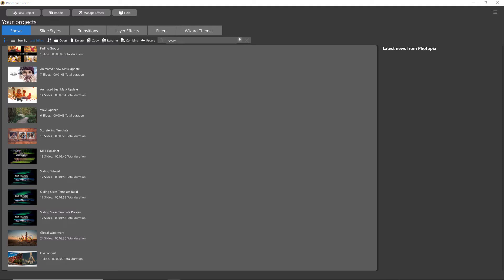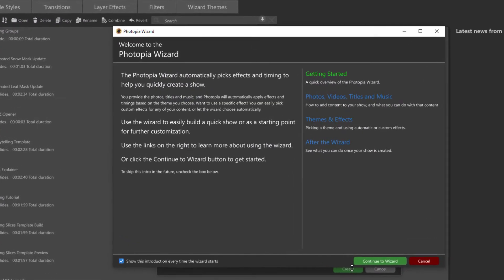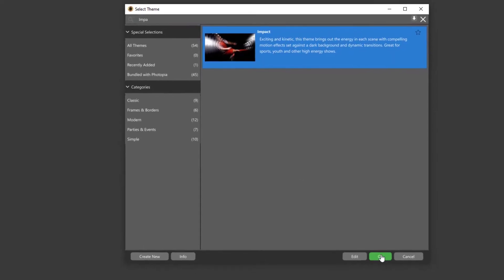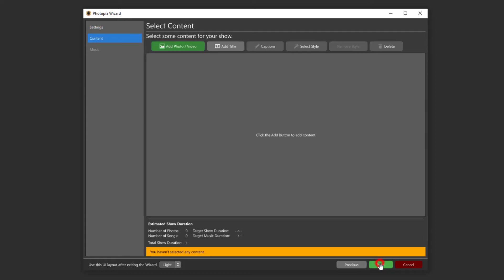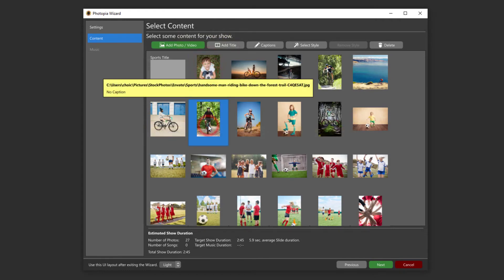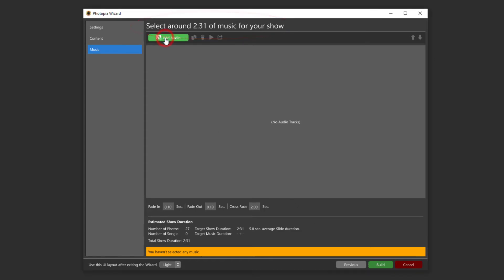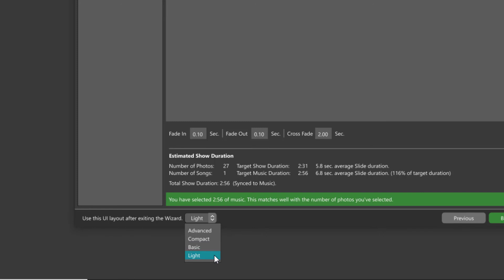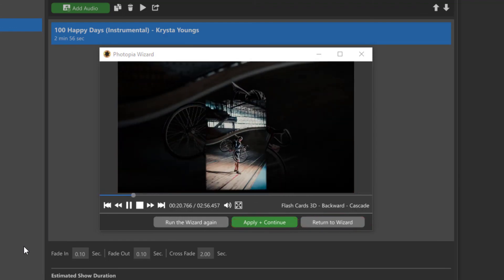Using the Wizard in Photopia Director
This video explains how to use the Wizard in Photopia Director to quickly create amazing-looking videos